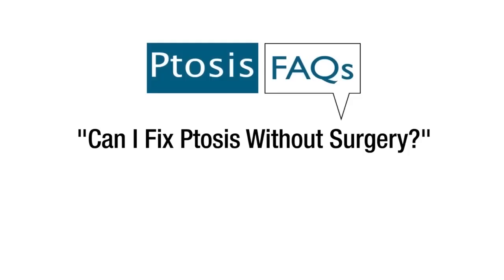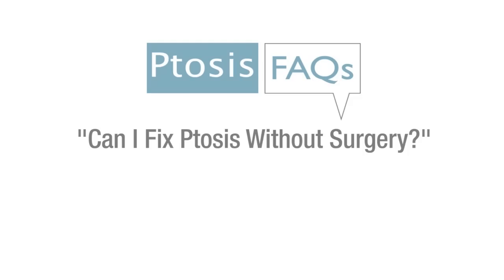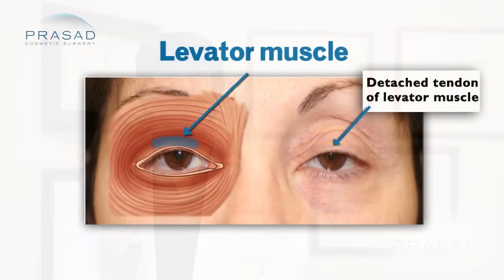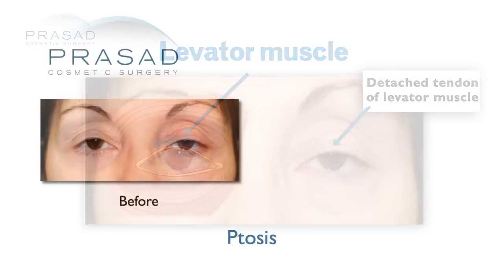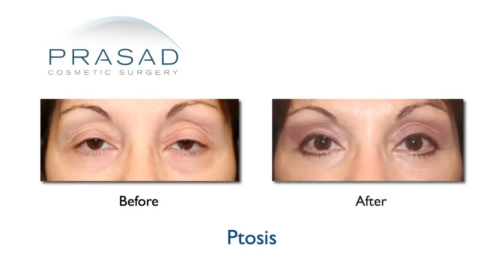Can I Fix Ptosis Without Surgery?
Ptosis, or drooping eyelid is caused by a defective or stretched muscle responsible for lifting the eyelid called the levator muscle. Ptosis surgery is not performed by most plastic surgeons. Correcting this thin muscle in the delicate eye area is more frequently performed by specialists with combined training in ophthalmology and facial cosmetic surgery called oculoplastic or oculofacial surgeons. Dr. Amiya Prasad is a leading Oculoplastic Surgeon with offices in Manhattan and Garden City, Long Island.

Ptosis is caused by physical conditions affecting the levator muscle of the eyelid. Since this is an anatomical problem, surgery is your best option to correct this type of issue.

In some cases, an eye drop can be used to temporarily lift an accessory muscle called Mueller’s Muscle about 1-2mm, in order to make the eye appear more open. However, this is usually done for aesthetic purposes such as posing for photography, and is not meant for long-term use.